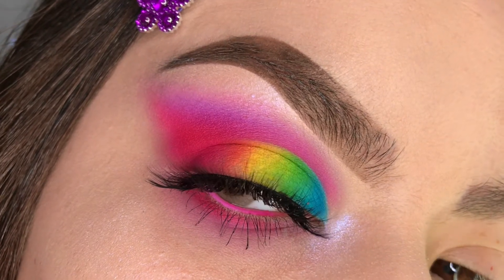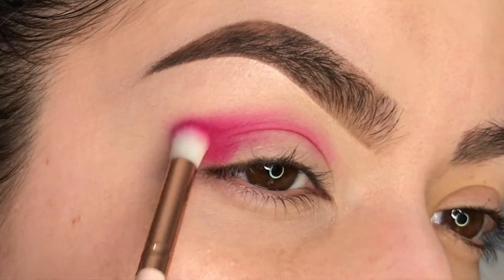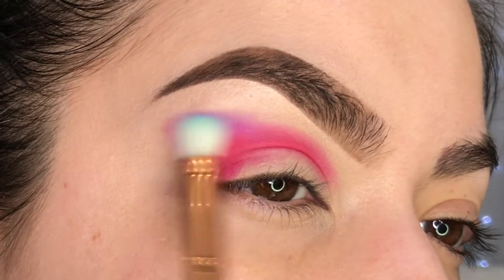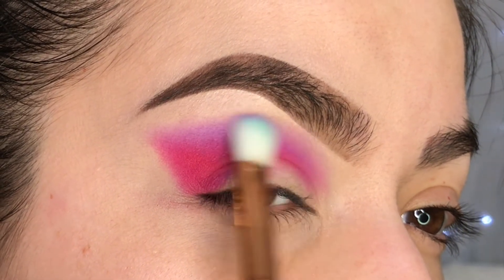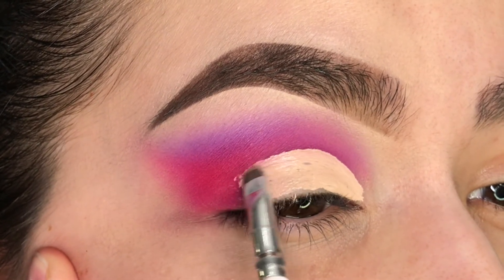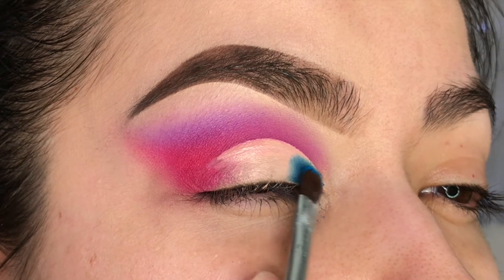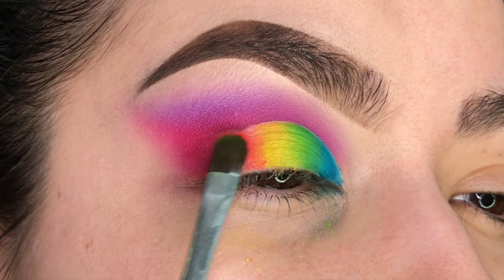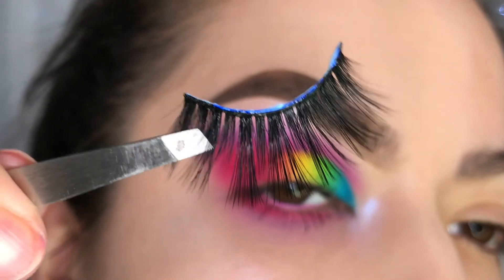Rainbow Eyeshadow Tutorial | Glamlite Cake Palette | Discount Code JDEZTV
Hi yall,
Can you tell this is one of my favorite palettes by Glamlite Cosmetics :)

Today my look was inspired by Jackierios on IG. I hope you all like and are able to follow along!

Glamlite Discount Code: jdeztv